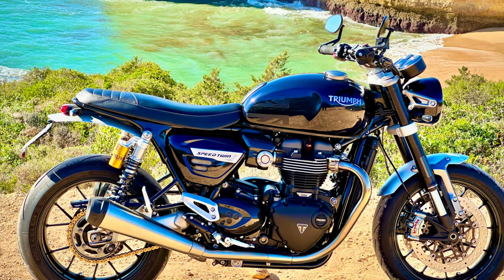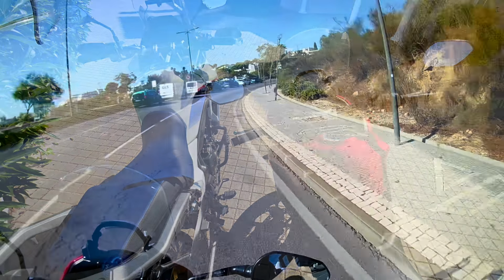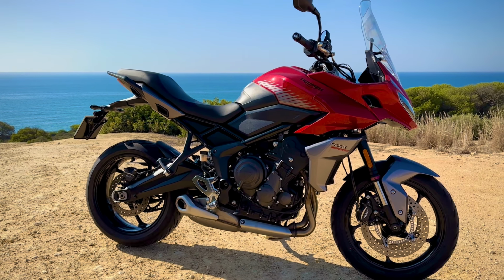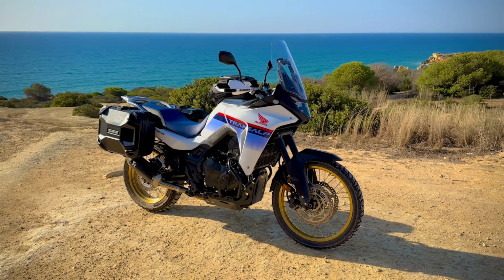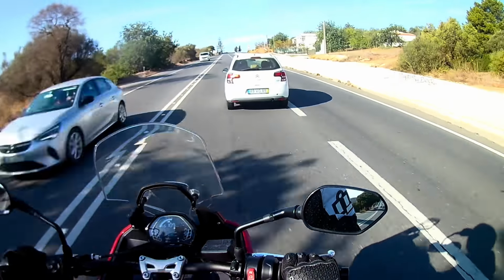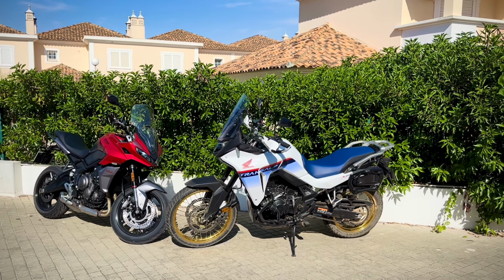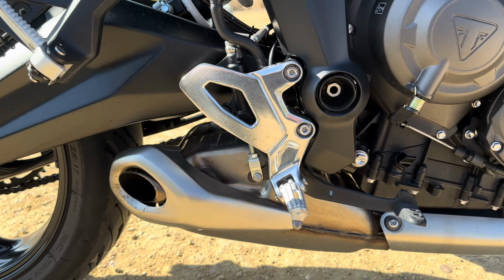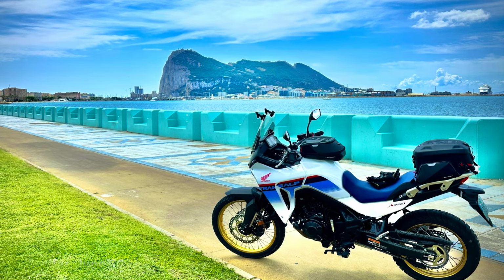Honda TRANSALP 750 vs Triumph TIGER 660 Sport [QuickTest#79]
Ostensibly 2 different categories of motorbike, but there's 'only' a €1k price difference and one is more rewarding in almost every way.

CHAPTERS

00:00 Intro
01:46 Engine
02:38 Brakes
03:09 Fuel cons.
03:43 Comfort
04:28 Handling
05:08 Fit, Finish, Features
06:10 Which one to go for?